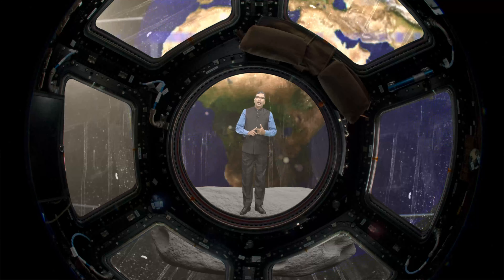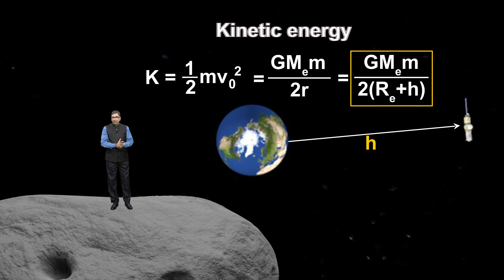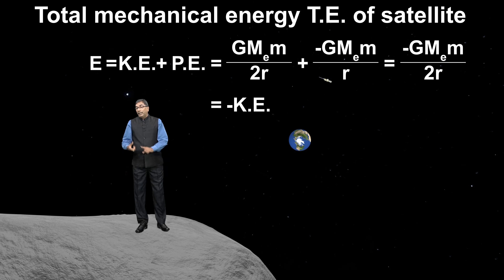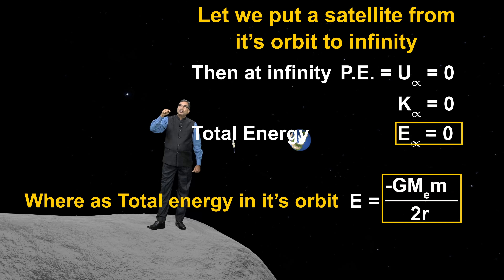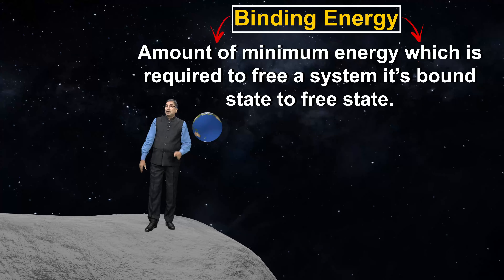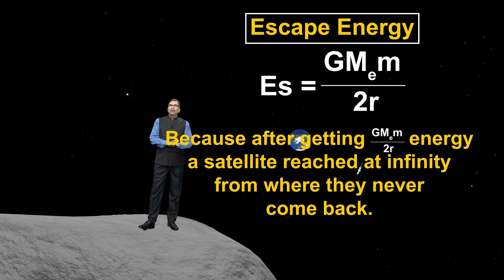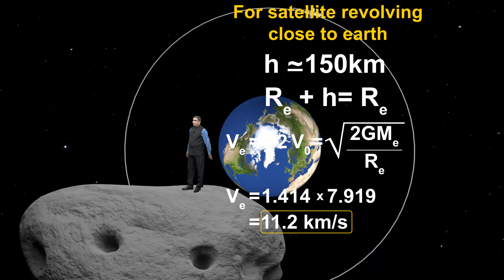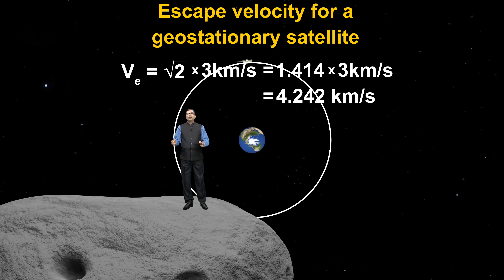Energy Of Satellite Binding Energy in Hindi | Kinetic Energy | Potential Energy | Classes NEET in 3D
About Video:-

Binding Energy - In physics and chemistry, the binding energy is the smallest amount of energy required to remove a particle from a system of particles or to disassemble a system of particles into individual parts. In the former meaning, the term is predominantly used in condensed matter physics, atomic physics, and chemistry, whereas in nuclear physics the term separation energy is used.

Kinetic Energy - In physics, the kinetic energy of an object is the energy that it possesses due to its motion.[1] It is defined as the work needed to accelerate a body of a given mass from rest to its stated velocity. Having gained this energy during its acceleration, the body maintains this kinetic energy unless its speed changes. The same amount of work is done by the body when decelerating from its current speed to a state of rest.

Potential Energy - In physics, potential energy is the energy held by an object because of its position relative to other objects, stresses within itself, its electric charge, or other factors.

Common types of potential energy include the gravitational potential energy of an object that depends on its mass and its distance from the center of mass of another object, the elastic potential energy of an extended spring, and the electric potential energy of an electric charge in an electric field. The unit for energy in the International System of Units (SI) is the joule, which has the symbol J.
More Video's:-

💻 Why study from Vediphile?
No more boring lectures switch to the innovative way of learning in 3D, and understand the concept in an easy way. Intuitive video lectures from top educators will let you experience how it feels to be the best.

✅Comprehensive 3D videos for the better learning experience
✅Unlimited NEET Live Classes with Subject Expert.
✅Keep everything in your mind, stay alive, revise it
✅One subscription & get unlimited access to Live Class.